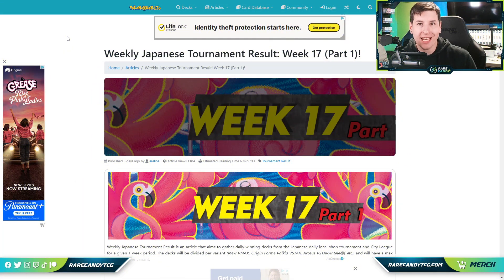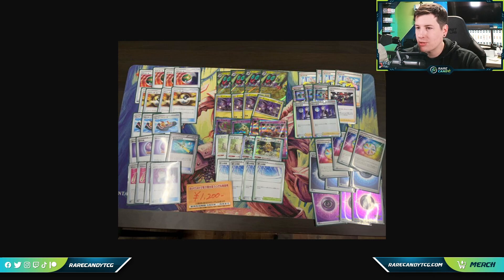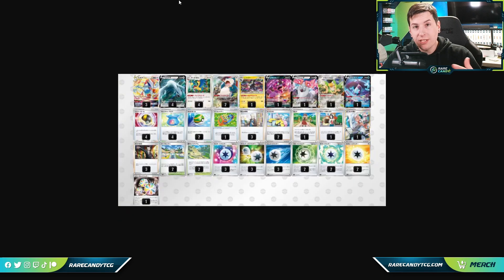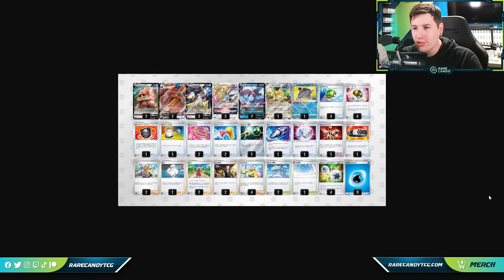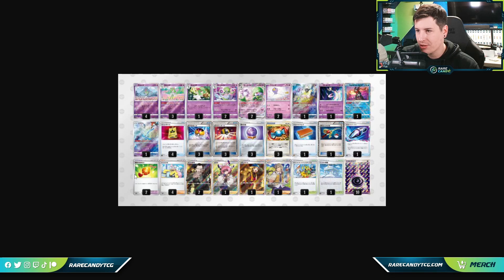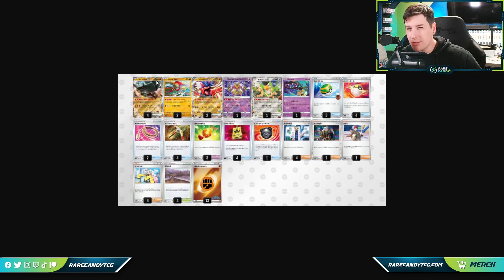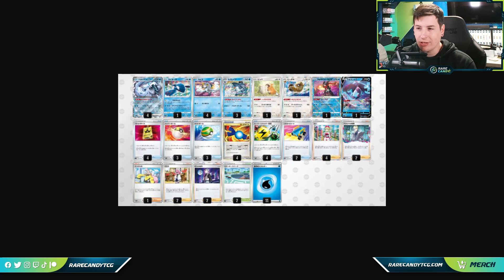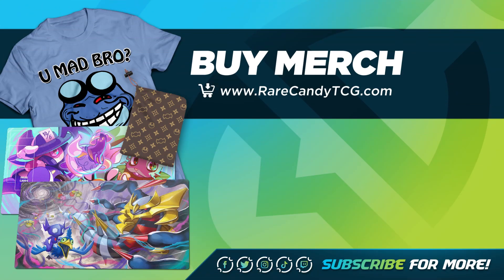Chien-Pao ex and Ting-Lu ex Are Already Racking Up Wins in Japan!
Let's break down some of the winning Japanese deck lists for the Pokemon TCG in the month of April.

With Snow Hazard & Clay Burst now legal for play we've already seen some of these new cards start to win tournaments in Japan, most notably the new Chien-Pao ex and Ting-Lu ex that will be coming out in Paldea Evolved.

00:00 - Intro
00:53 - Winning Locals Tournament Deck Lists
07:11 - Winning City League Deck Lists
21:25 - Closing Thoughts